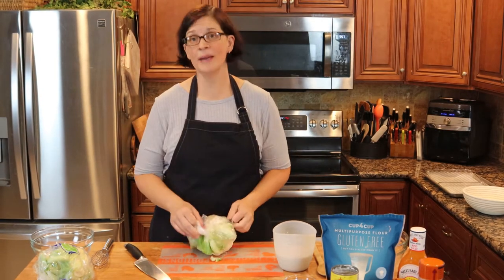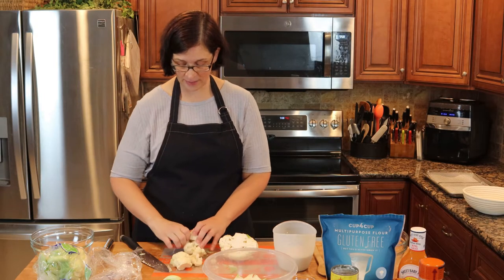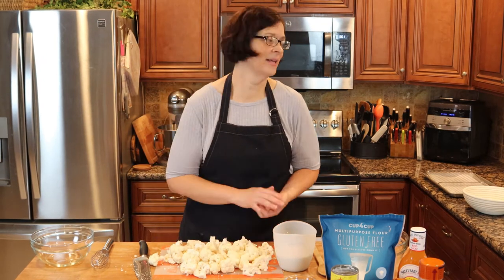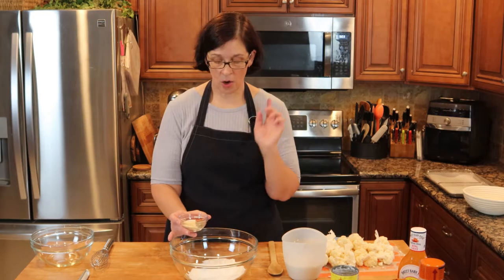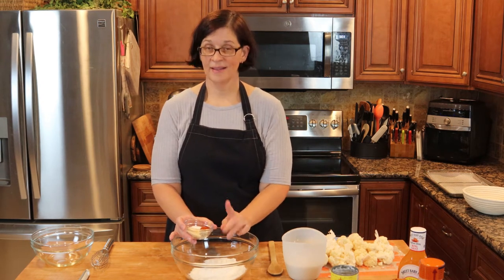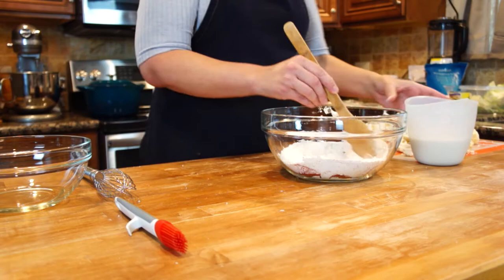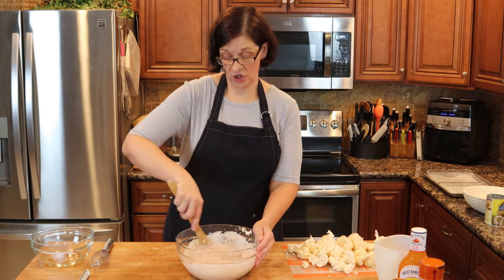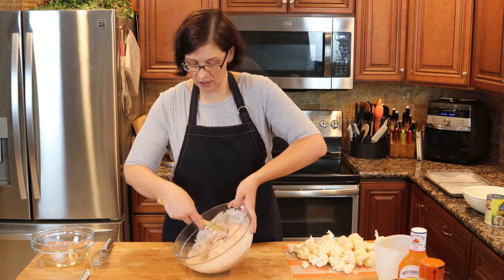Buffalo Cauliflower - Gluten/Dairy Free - Air Fryer/Oven - Adventures in Everyday Cooking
AECRoadTrip RECIPE FIVE: Today's totally amazing recipe is a mighty STRETCH for BBQ, but the flavors are out of this world! This was one of the recipes I enjoyed while in Kansas City at my aunt and uncles house and what I love about this recipe is that you can make it gluten and dairy free (like I did here), or you can make it with all the wheat and milk that you desire! I also showed the two options for cooking it in the oven and DeluxeAirFryer... just don't burn it like I may have ;)